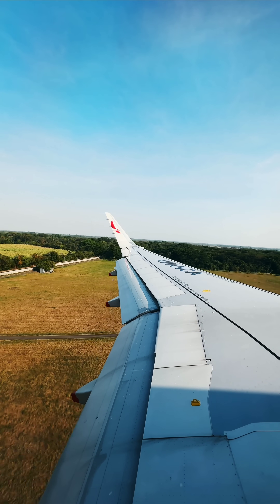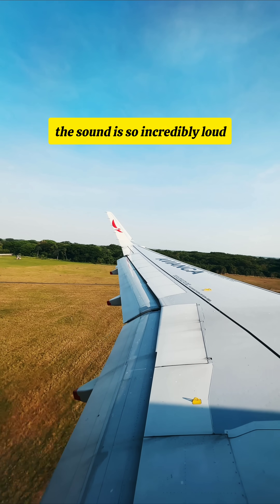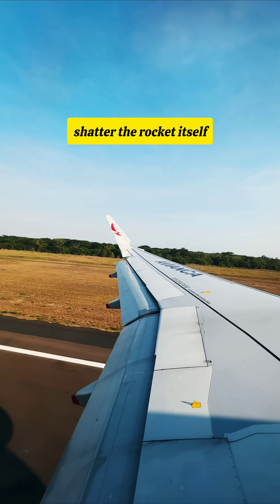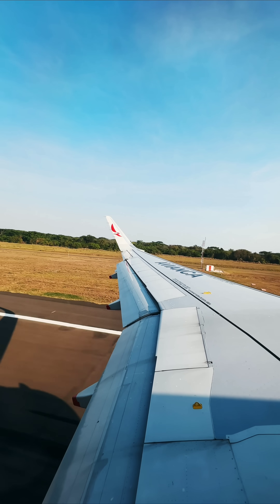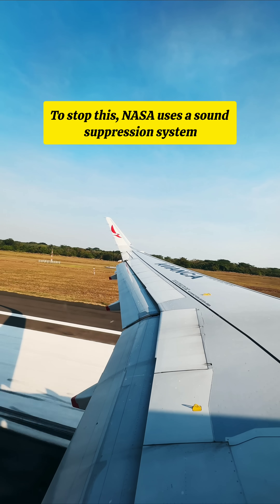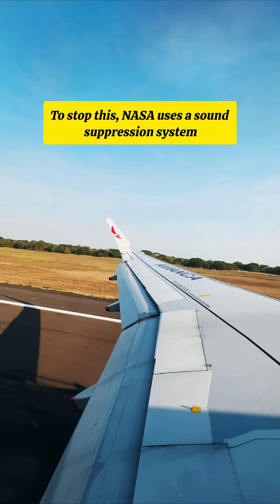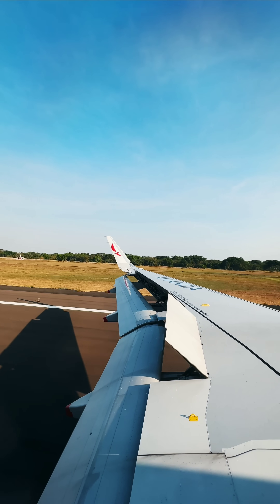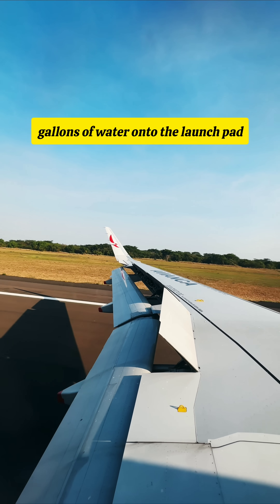Why NASA Dumps Water on Rockets?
Most people think the giant white cloud at a rocket launch is smoke. It's actually steam from the Sound Suppression System.
NASA dumps nearly half a million gallons of water on the pad to stop the acoustic shockwaves from destroying the rocket.